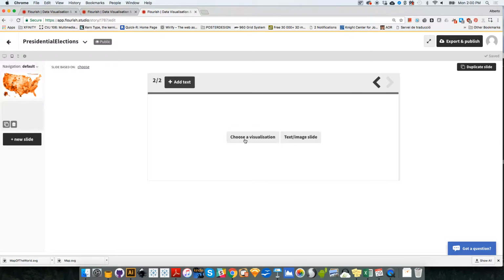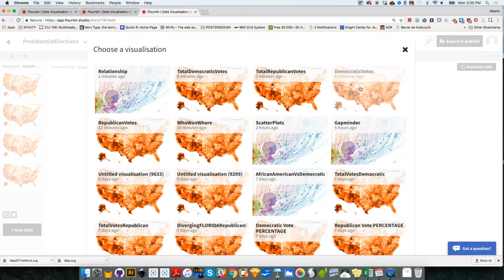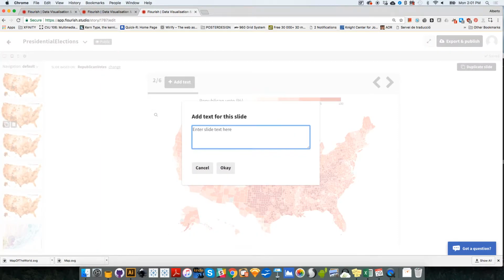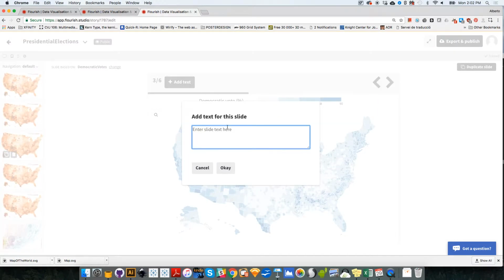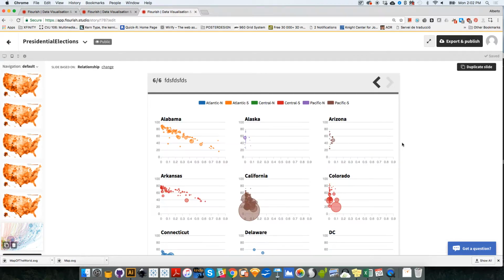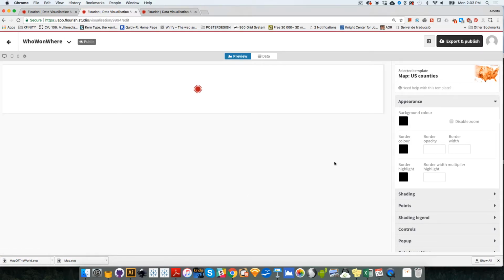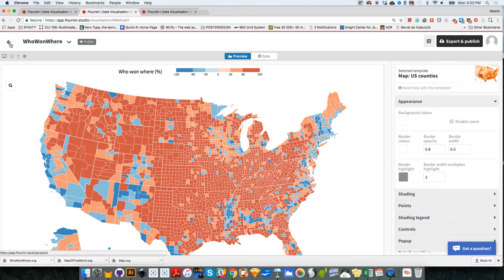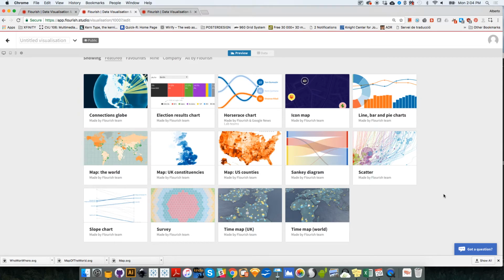FLOURISH TUTORIAL: PART 11 - Visualizing stories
Flourish is a new data visualization tool that lets you easily create interactive maps and charts. You can see the data files used in the tutorial